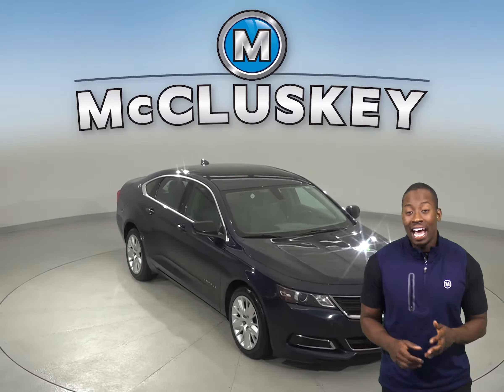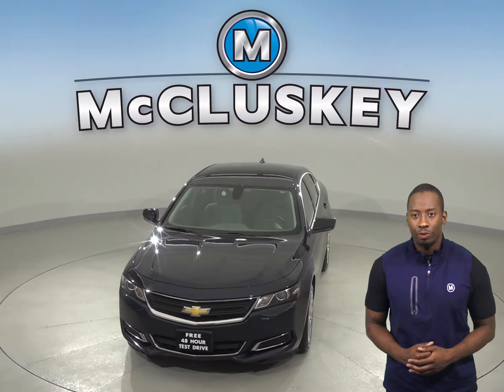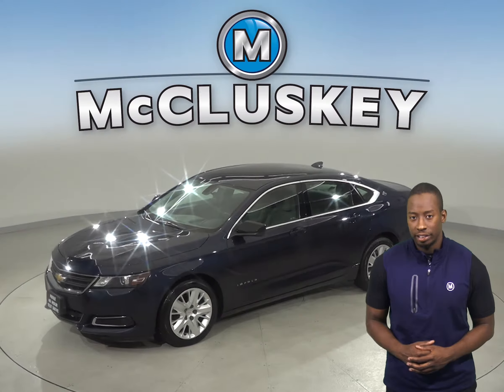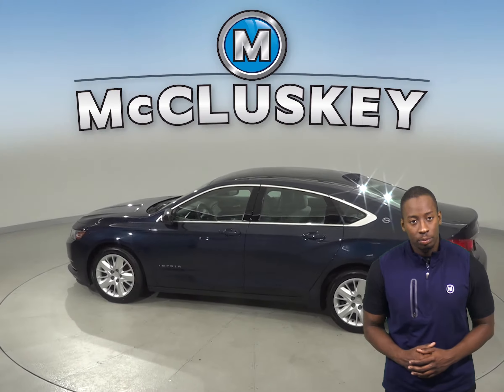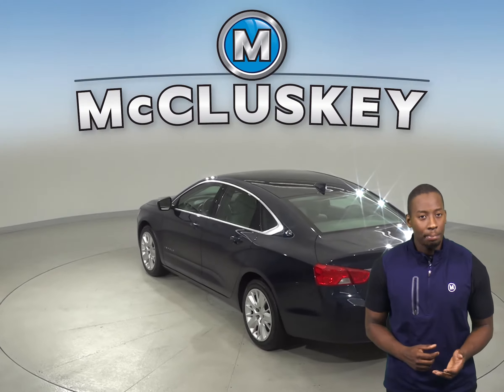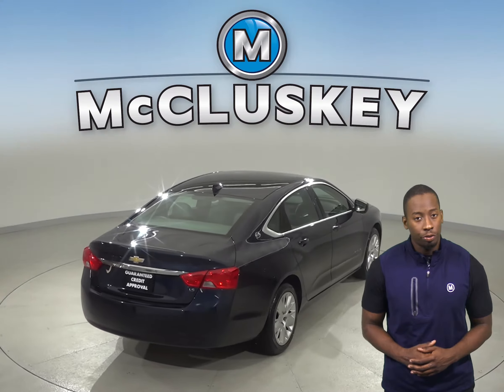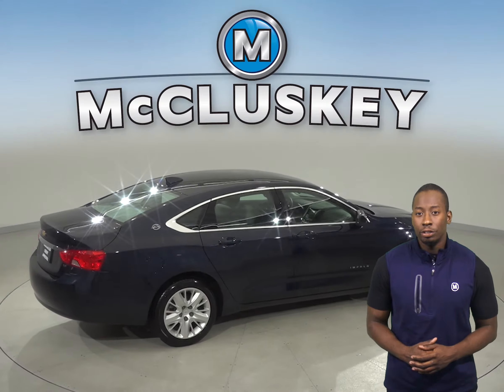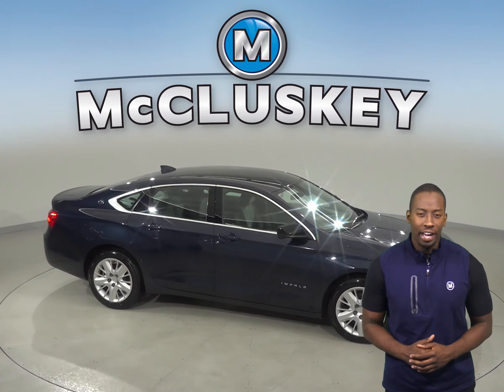R13178NA 2016 Chevrolet Impala LS FWD 4D Sedan Test Drive, Review, For Sale -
Challenged credit?